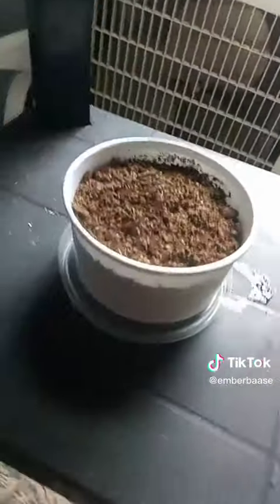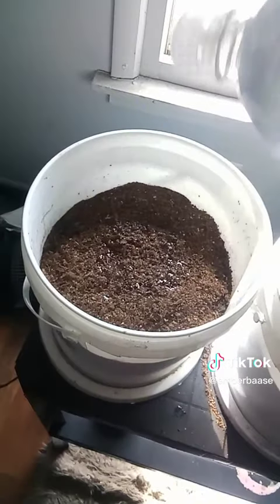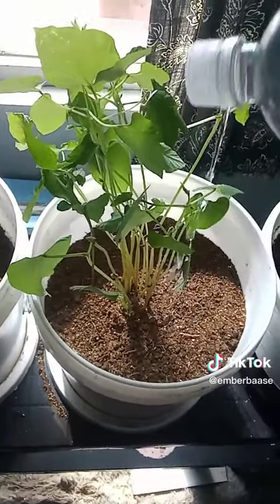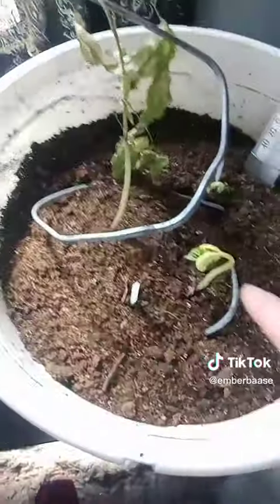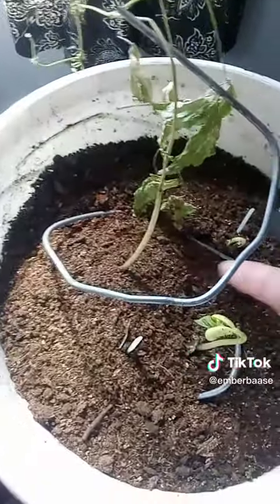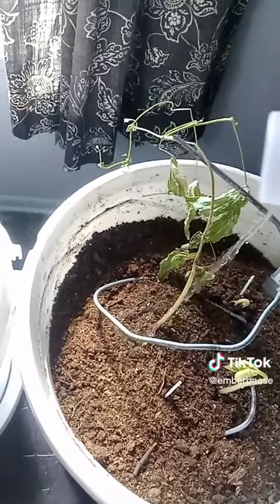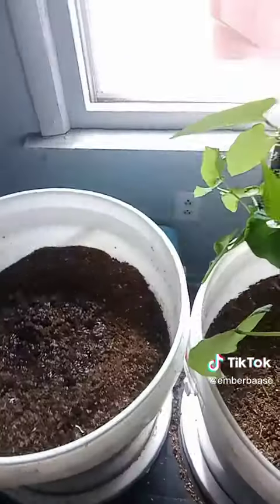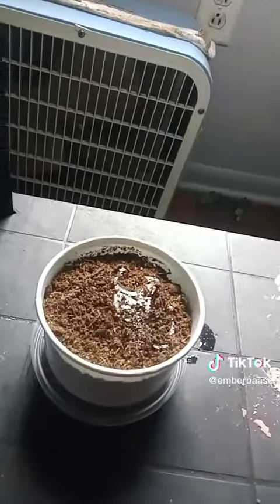Plant Blog 21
i tried saving some raspberry seeds from my jelly but i think they might have been pre cooked